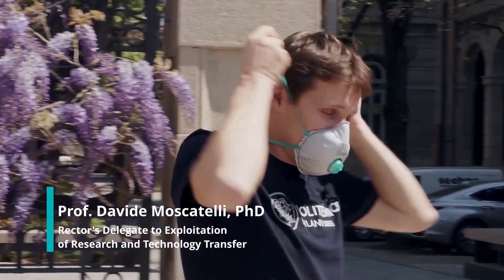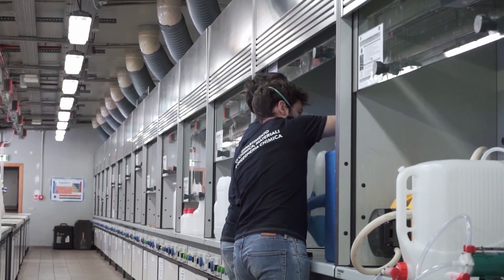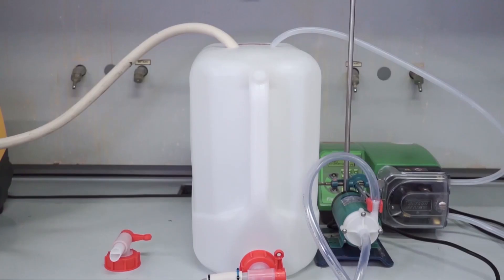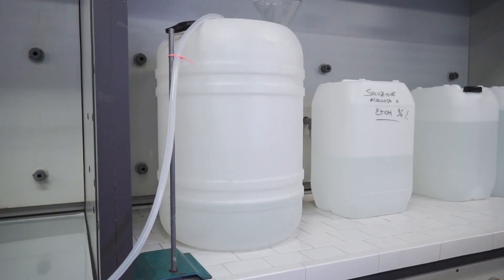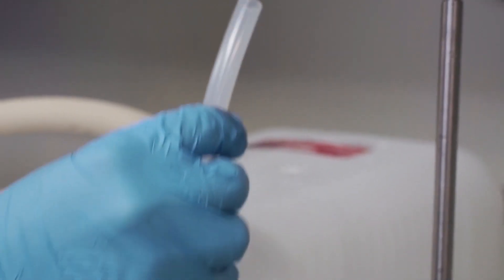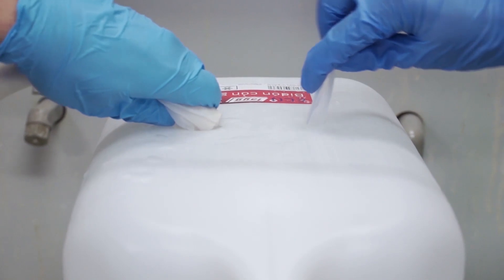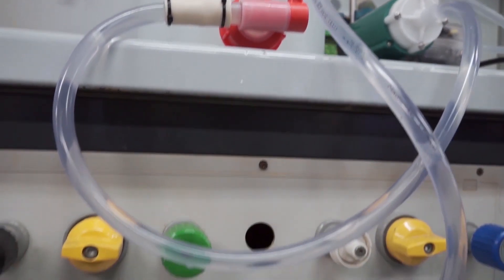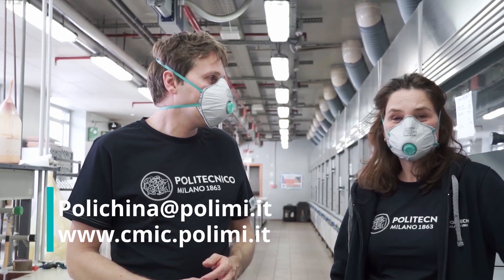Polichina English Version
In response to the COVID-19 emergency, Politecnico di Milano is engaged in the production of “Polichina”, a sanitizing solution obtained according to the guidelines provided by the World Health Organization.

This short film by the Department of Chemistry, Materials and Chemical Engineering "Giulio Natta" is available in more than 10 languages and illustrates how to install a plant, in order to facilitate the on-site production of this solution in rural and peri-urban contexts in developing countries.